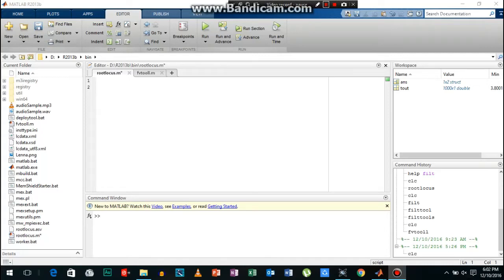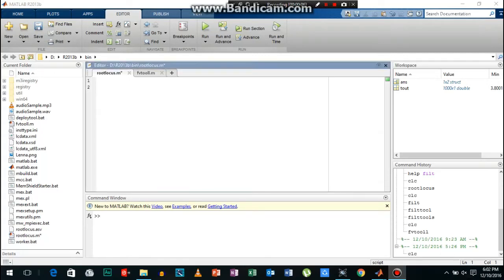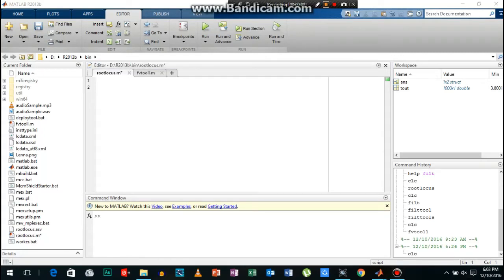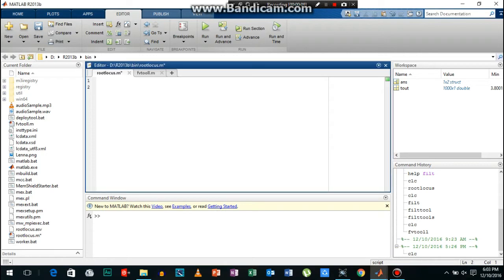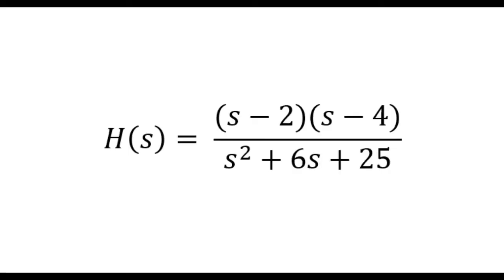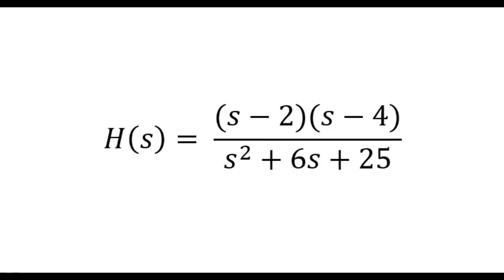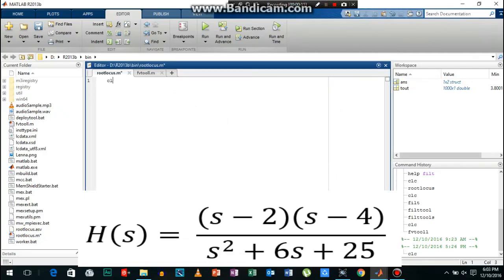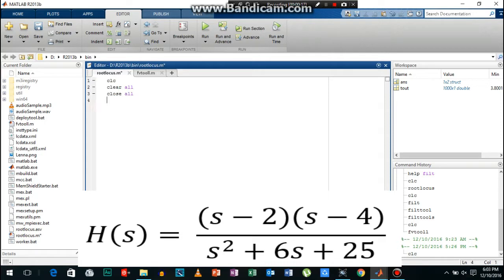How to plot Root Locus of transfer function in Matlab